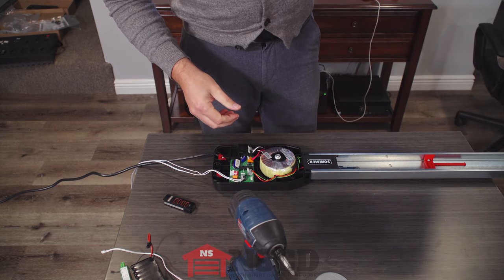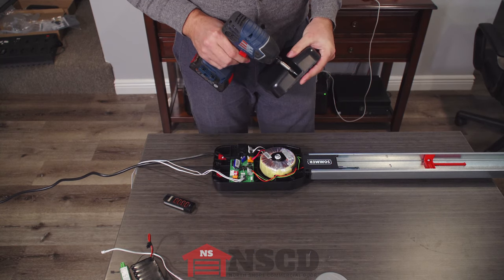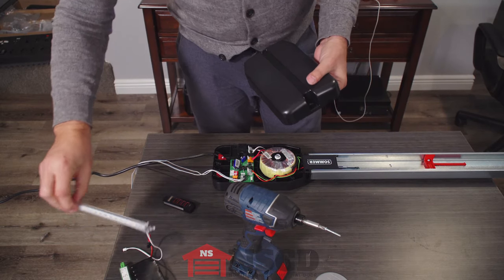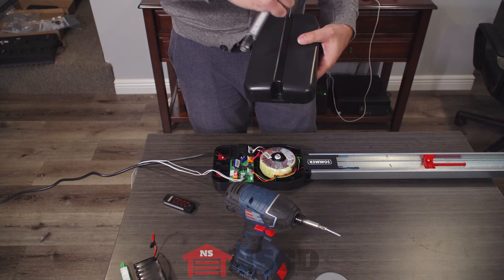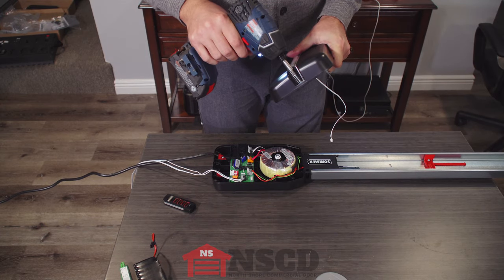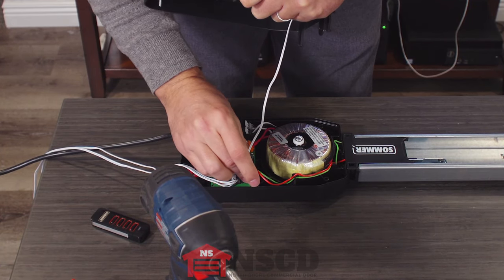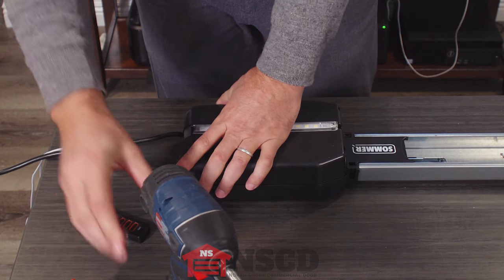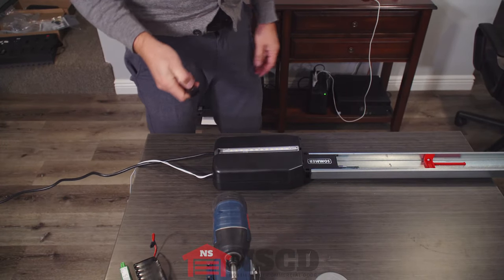Sommer LUMI EVO+ LED Light Strip Accessory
The full line of Plug & Play Garage Door Opener Accessories for the EVO+ Series by Sommer is now available to order from North Shore Commercial Door! The Lumi EVO+ (Item# 7041) offers additional lighting for the control unit. It is switched in parallel with the lighting in the carriages and can be easily switched on and off using the transmitter.
PRODUCT HIGHLIGHTS
Lumi EVO+ Additional LED Lighting for the EVO+ Series by Sommer
Additional lighting for the control unit
Switched in parallel with the lighting in the carriages
Can be easily switched on and off using the transmitter

NorthShoreCommercialDoor.com Production